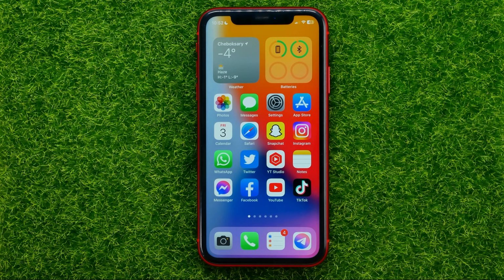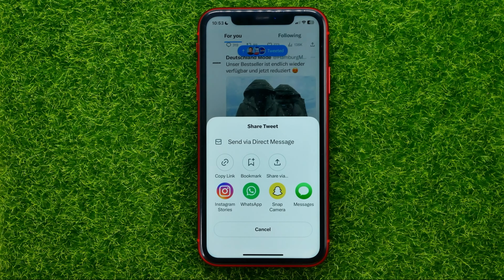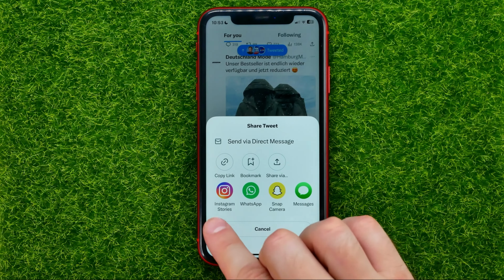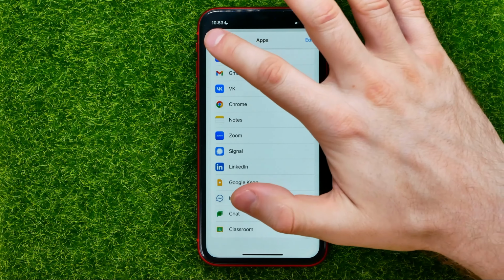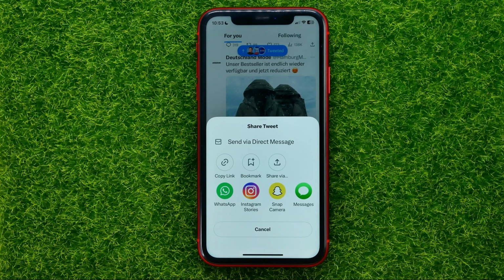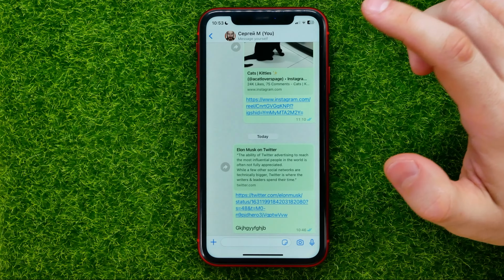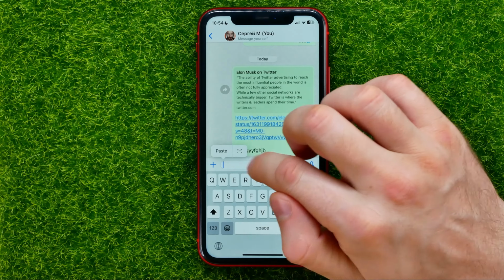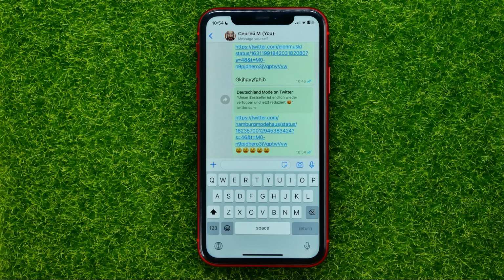How to Share Tweet to Someone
If you are looking for a video about how to share tweet to someone, here it is!
In this video I will show you how to use twitter. Be sure to watch the video to the very end.